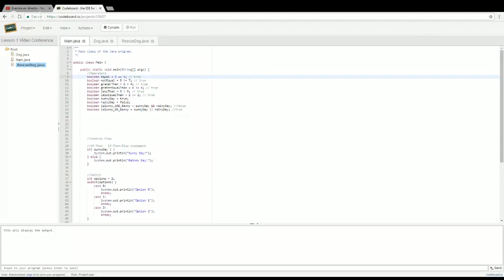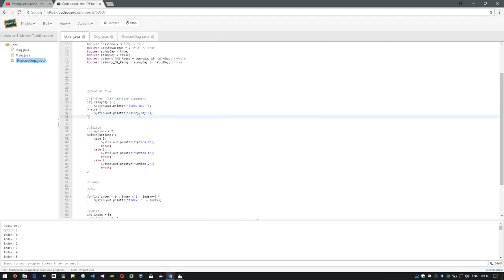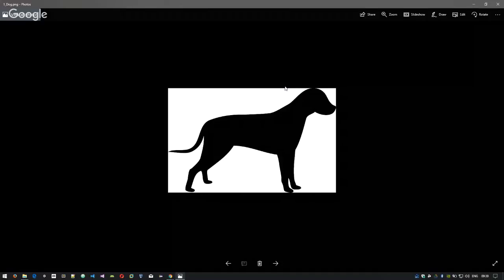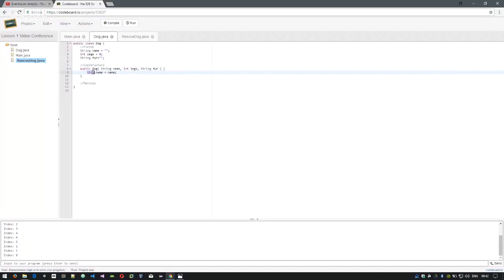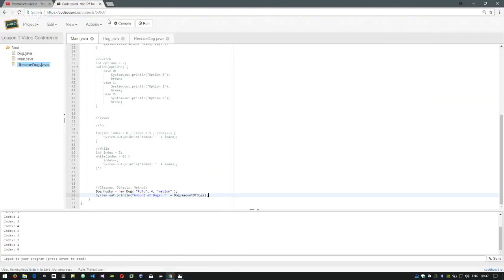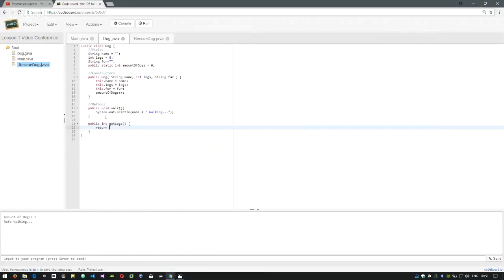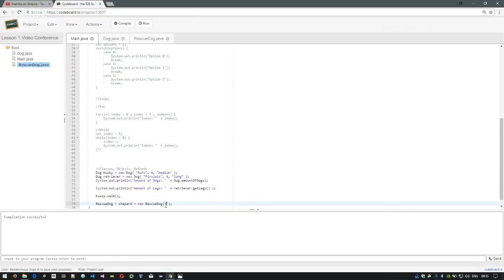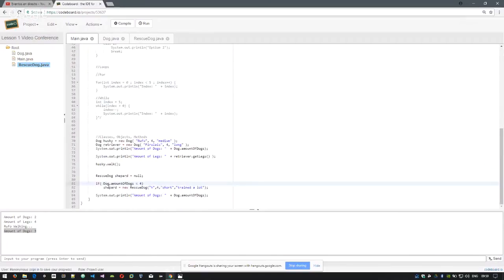Master Class Java 2017